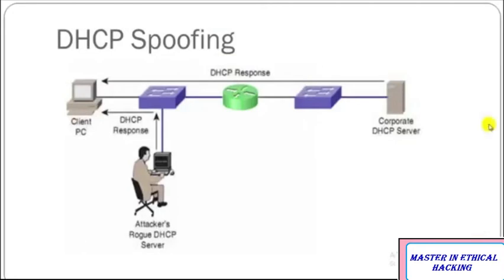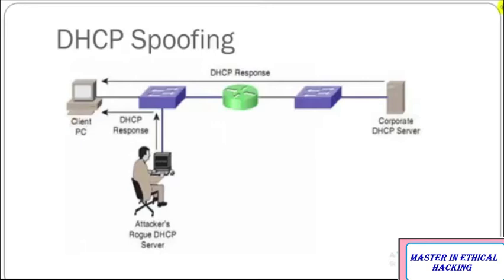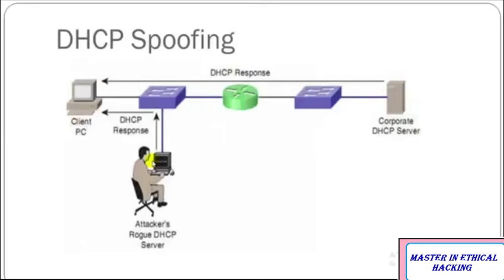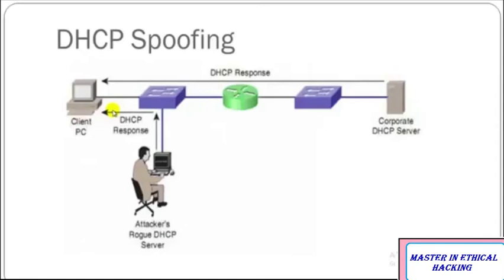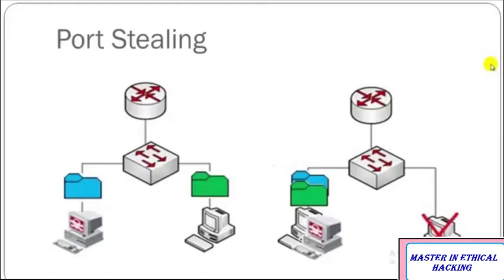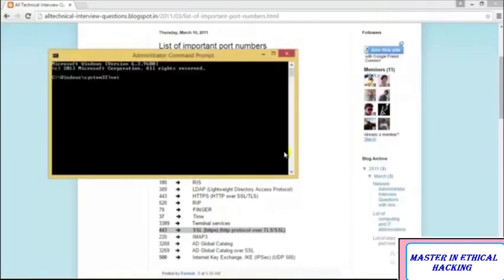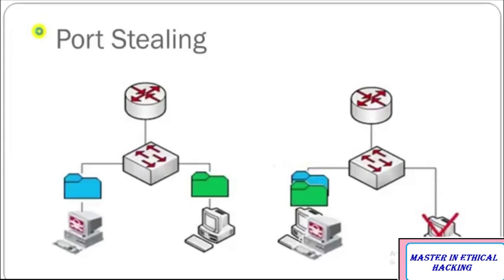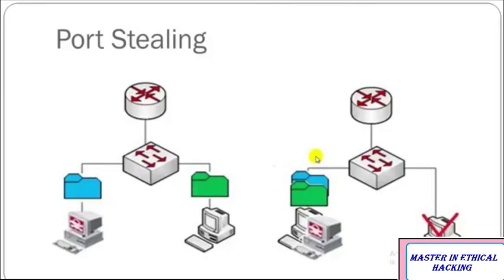DNS Spoofing & Advanced Concepts on DNS Spoofin[30]